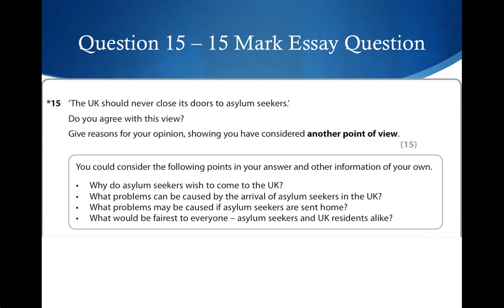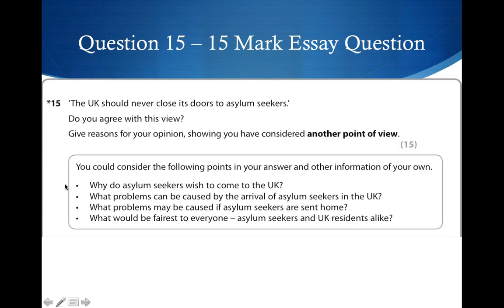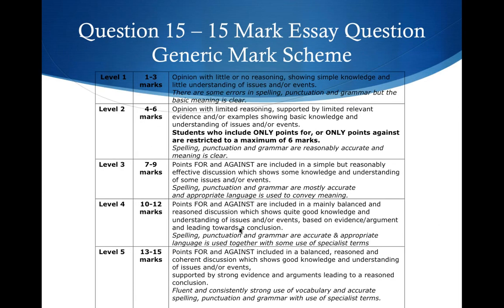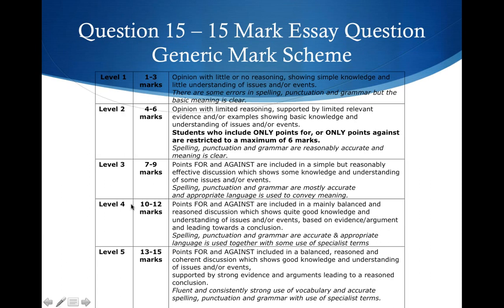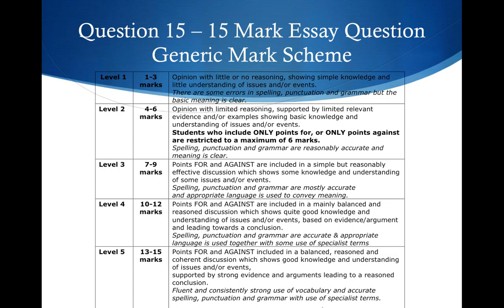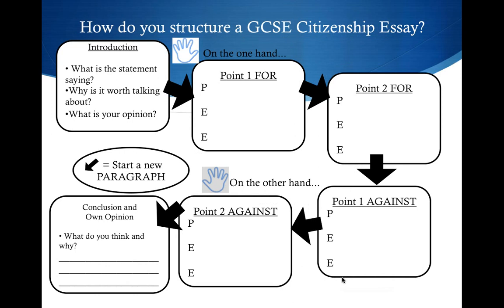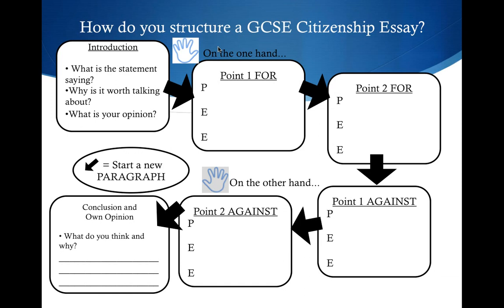GCSE Citizenship Unit 3B Question 15 Revision Guide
A revision guide to Question 15 of the GCSE Citizenship Unit 3b paper.